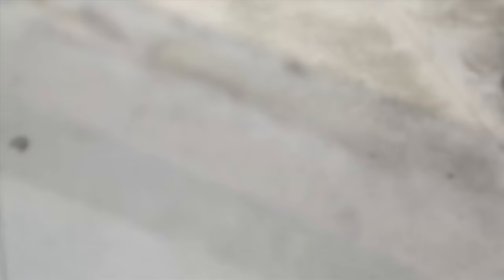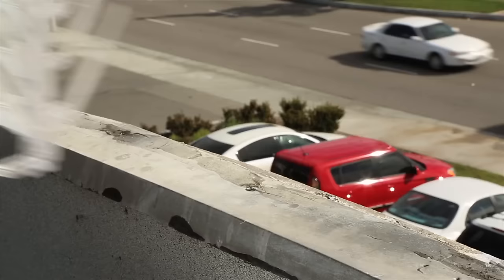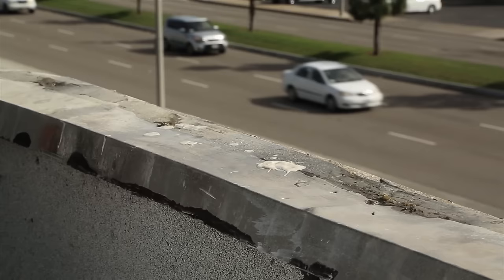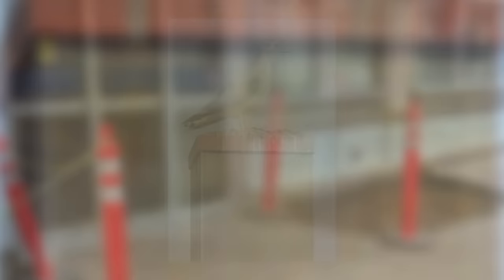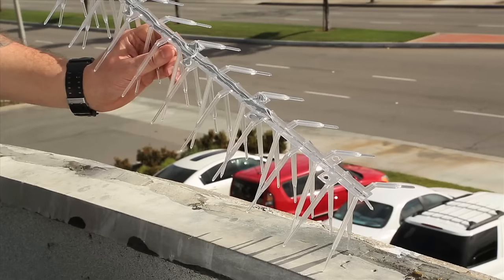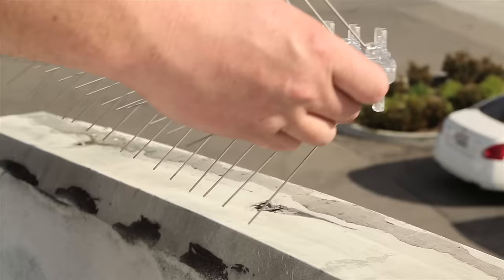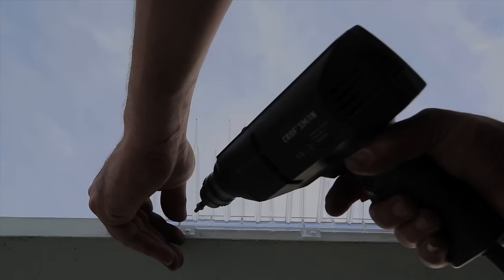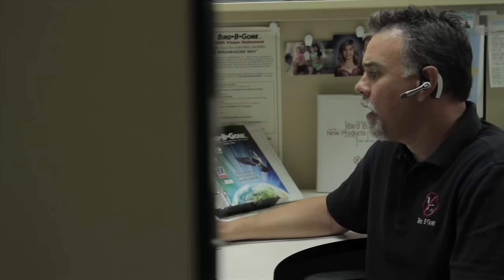How to Install Bird Spikes [Pro Tips] A Step-by-Step Tutorial - Bird B Gone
In this video you will learn how to install bird spikes too quickly stop pest birds. This step-by-step tutorial shares Bird B Gone's professional tips on safety, preparation, and installation of bird spikes.